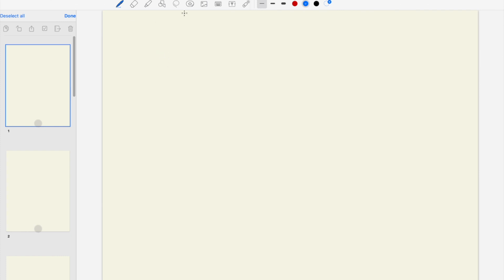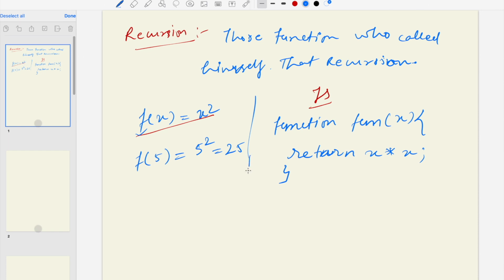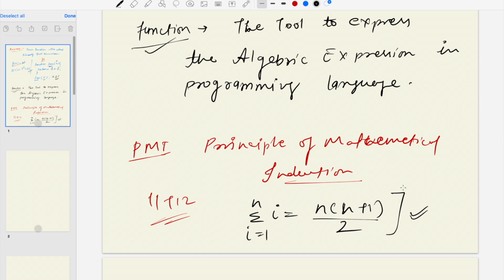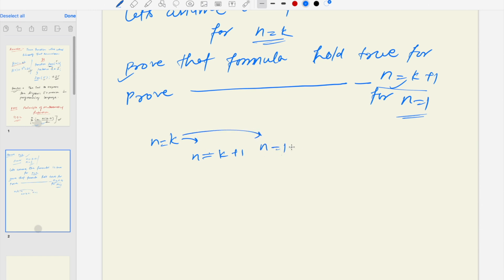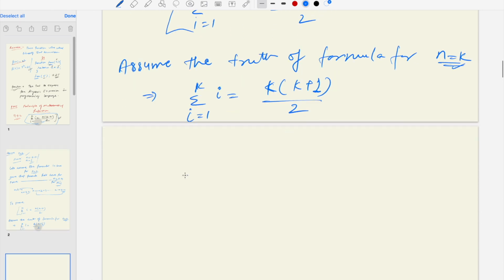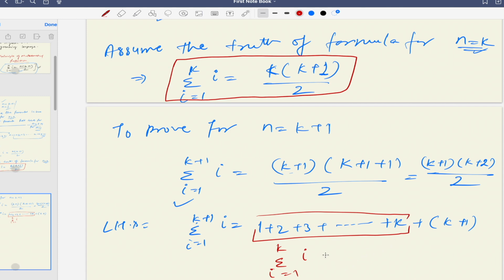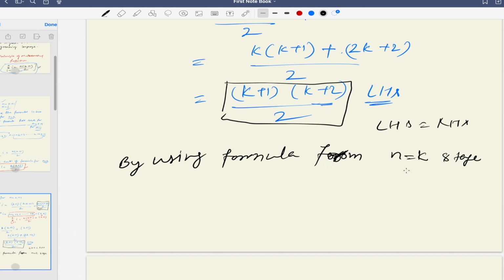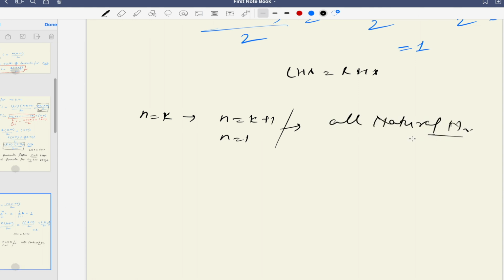Recursion in javascript | Introduction to Recursion in English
Download Image & Start Project From Scratch And
You can Motivate me through Paying using UPI , Your Single Panny will be Countable.
UPI_ID : CodingRoot@ybl .